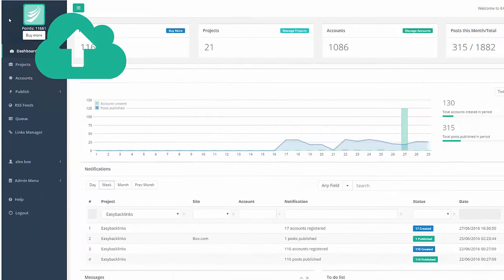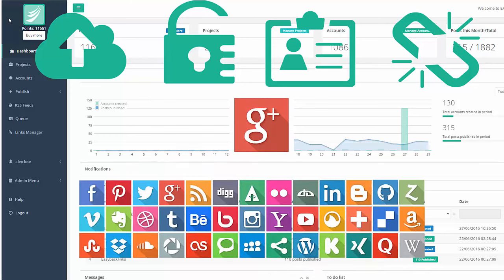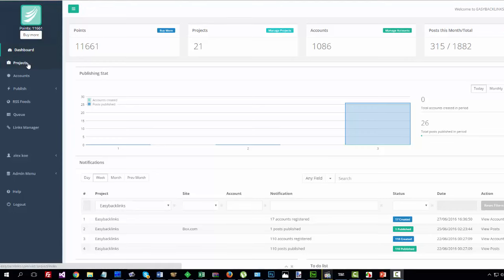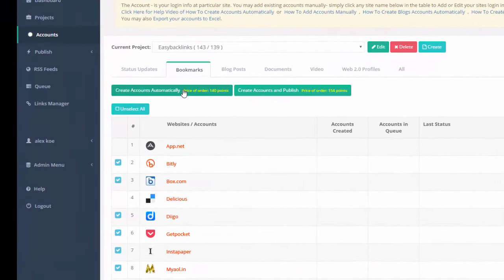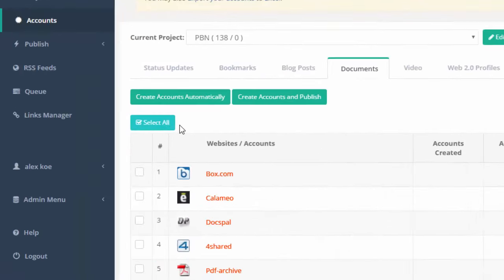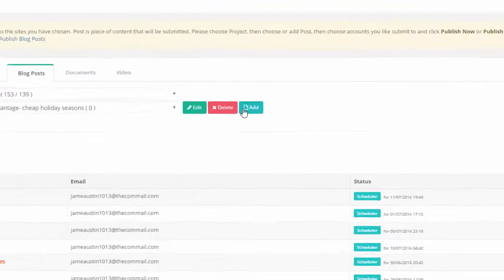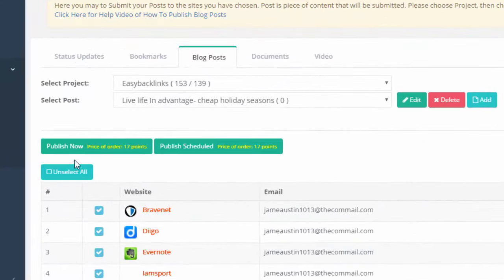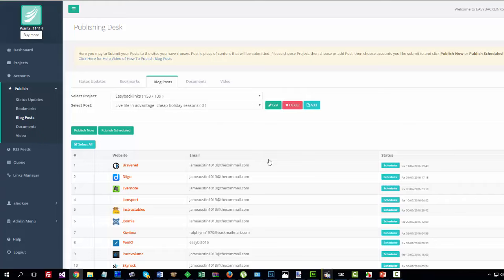Why Back Links Are So Important to Your Website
Important to Your Website

To begin with let's define what back links are. Generally speaking, these are sometimes also called "hotlinks", "in-bound links", or "anchor text" links. They usually are recognized by an obviously different color (typically blue) other than the rest of the text and often they are underlined. A back link will lead from another website/blog back to your URL, or another internal page on you website. Also, for the sake of this article, websites and blogs are essentially the same thing.

You can think about all of these back link considerations as proportional to your online success for the moment. The reason for saying this is that search engine scoring metrics and the way websites are ranked by the search engines is constantly changing. It is possible that at some point in the future back links may not be as important as they are now. However, currently, links to your website are very important, and therefore integral to your website ranking and ultimately website placement.

Back links give your website authority in many ways, and the current thinking is that back links are considered to be like "votes" of confidence. It is kind of like other websites and blogs pointing to your site and saying "look over here", or suggesting that your website may be related to the subject at hand and relevant to the online conversation. Nobody knows for sure how the search engines rank the various types of links, but there are some general guidelines that have been calculated as best guesses from testing and research.

Both one-way links and reciprocal links at one time were considered equally important. The search engines no longer favor reciprocal links, as people took advantage of this type of link when it was found out how easy it was to game the system. One-way links are now the only links to be considered and are harder to get. However, you can create your own one-way links using social media networks, forums, blog comments, and a host of other techniques. Some experts think that you should avoid too many of one sort of link, and should attempt to create a "link profile" using a variety of links.

If you consider how search engines work, then it is simple to understand why back links are important. Like the earlier example of voting, links leading to your site indicate that your content is noteworthy and provides credible information. The Internet is still foremost a resource for information, and this is how search engines work. Search engines were not developed specifically to help online marketers promote for free whatever you happen to be selling.

Nonetheless, if you have an online business, then you already know that you need to be finding ways to promote your websites by consistently developing back links. If you don't have the right kind of back links, and outrank your competition with regard to the quantity of relevant back links, then your website will not rank well in organic searches. Without this you will not get the traffic you need to create interest and convert sales for your products and services. Get with it and learn how to develop a consistent method of building back links that will help you rank favorably in the search engines, garner you more free traffic, and provide you with more potential customers. Don't forget to track and test your efforts.

Manage social networks, publish status updates, bookmarks, blog posts, videos and more